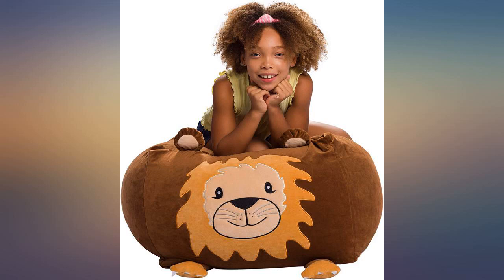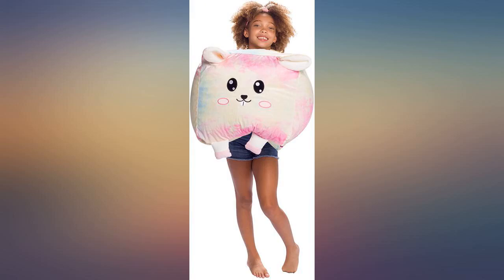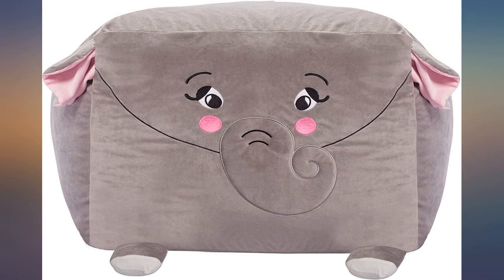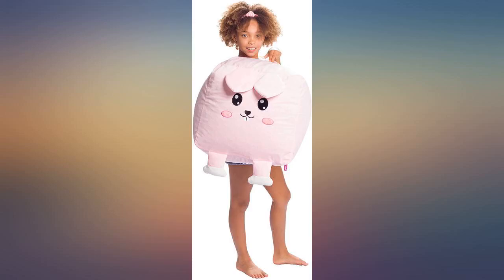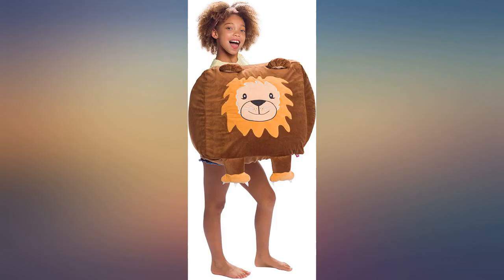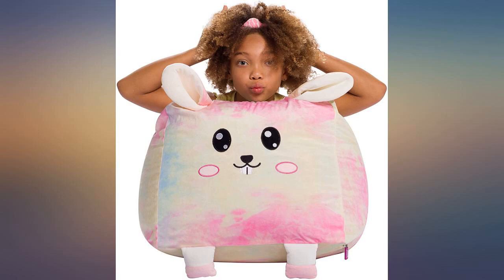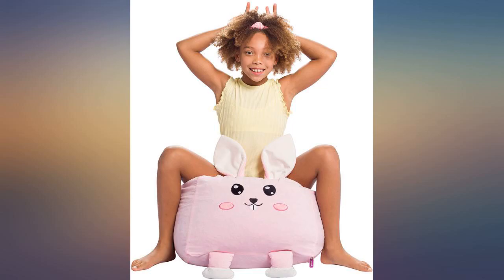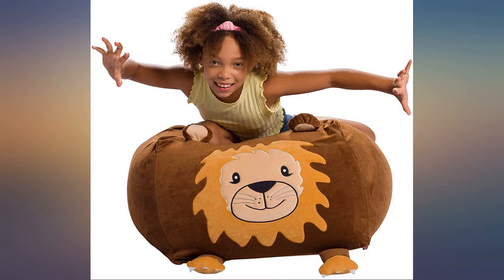Posh Creations Large Bean Bag Soft Cozy Animal Chair for Bedrooms, Kids Lounger, review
Posh Creations Large Bean Bag Soft Cozy Animal Chair for Bedrooms, Kids Lounger, 38in, Chevron Green and White

Main Features:
- PREMIUM BEANBAGS: Posh bean bags are made of 100% polyester stuffed with virgin polystyrene beans and come with a removable washable cover
- IDEAL SIZE: Measuring 38 in x 38 in x 27 in, our bean bags are great for all, from an adult to child
- FUN FURNITURE: From an office to a playroom or bedrooms, our chairs are a great addition to any room
- KEEP IT CLEAN: All our Posh Bean Bags come with removable/washable covers which most competitors do not offer
- REMOVABLE STYLISH COVERS: Choose from over 20 different colors or patterns for a kid, toddler, teen or adult